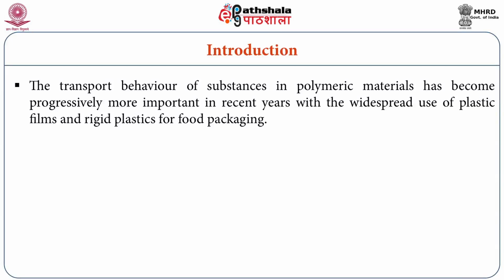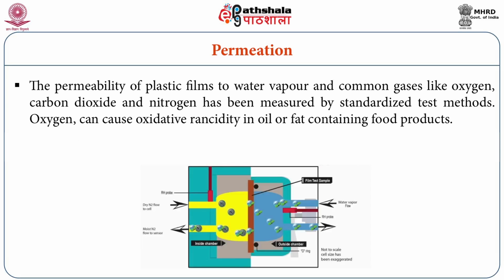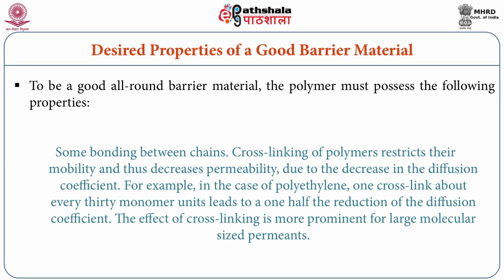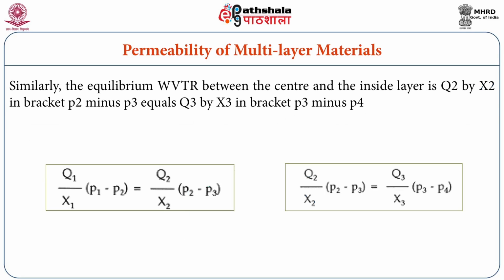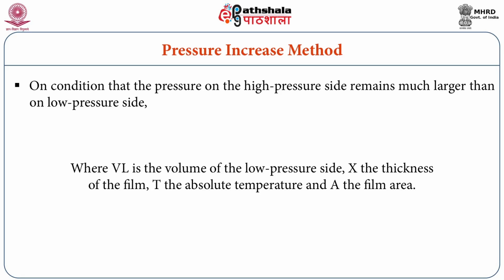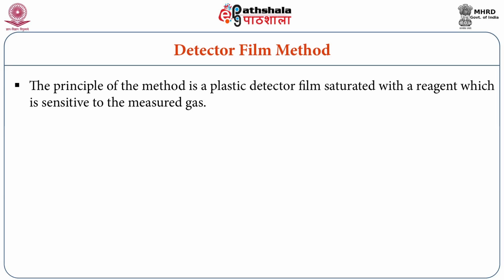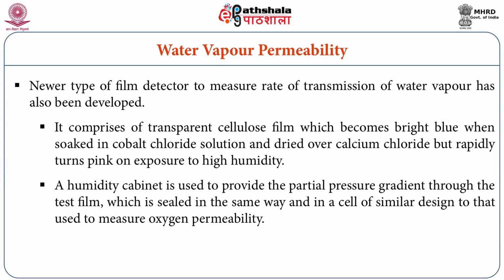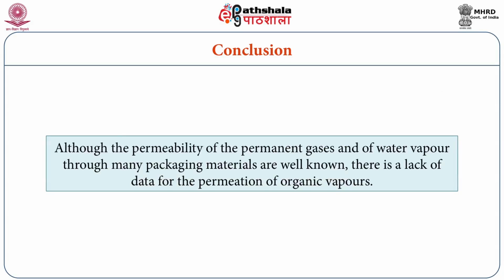Permeability of multi-layer materials and means to measure permeability